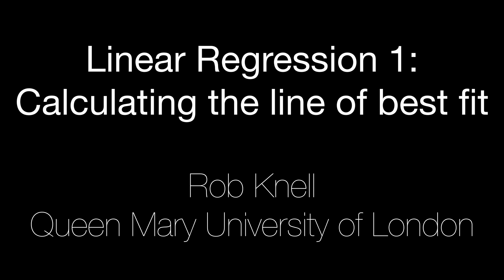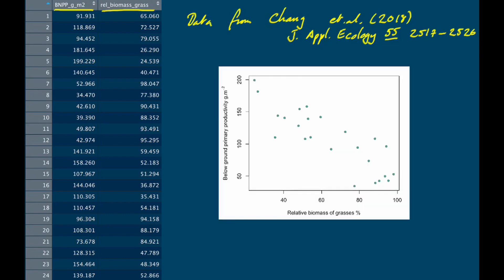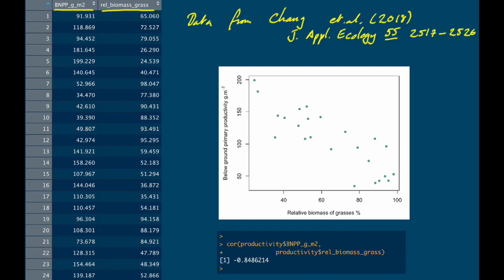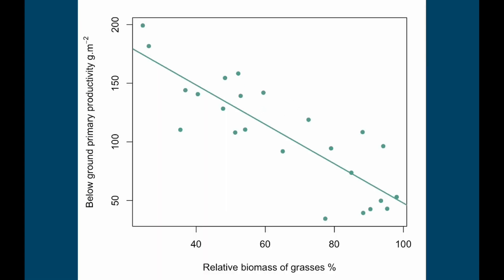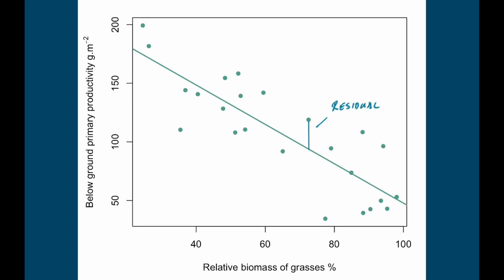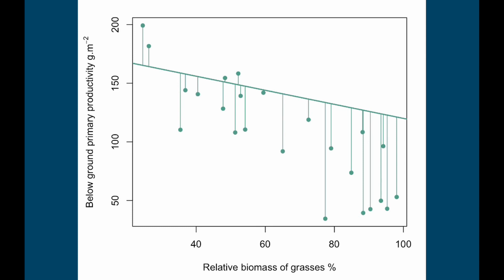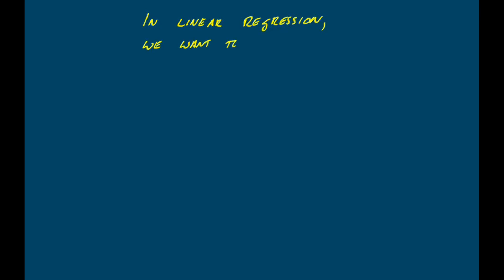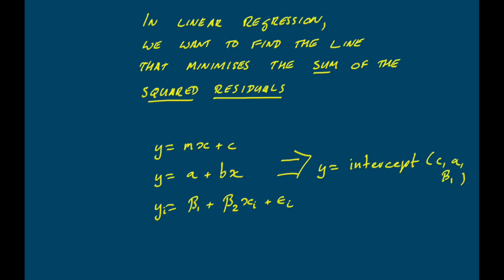Linear Regression 1: finding the line of best fit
How to calculate the intercept and slope of a best fit line in linear regression